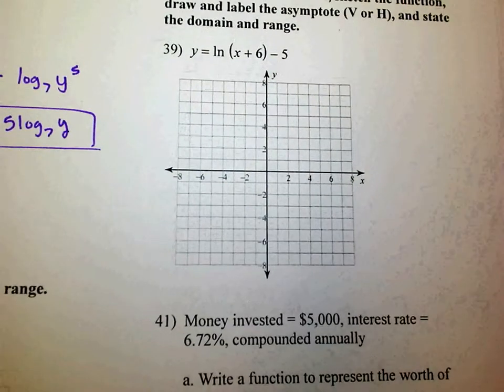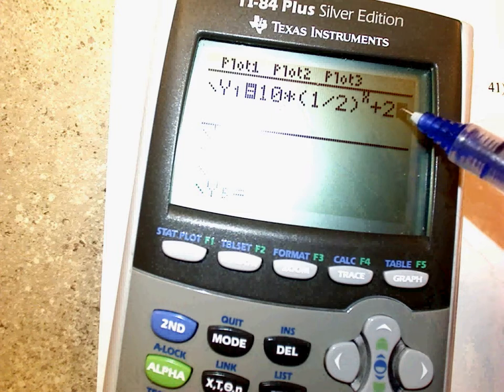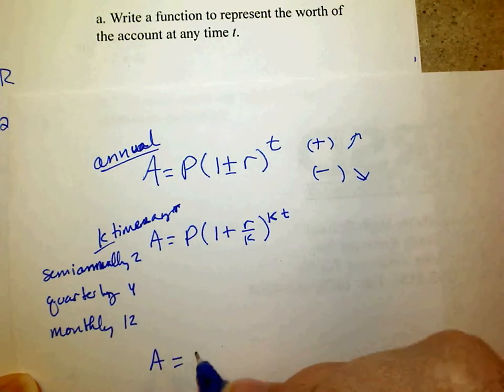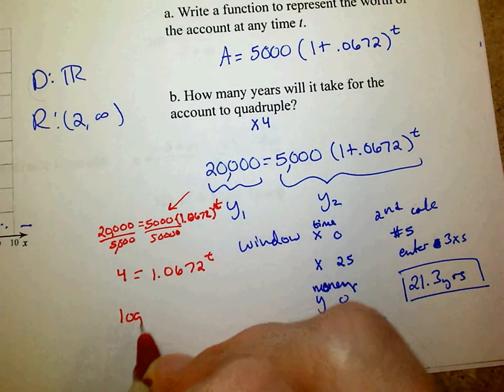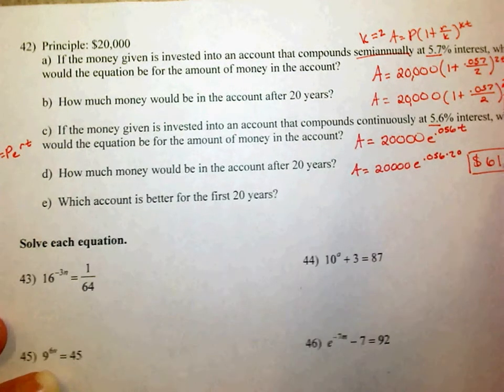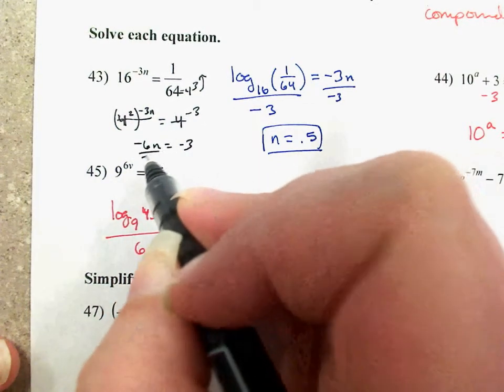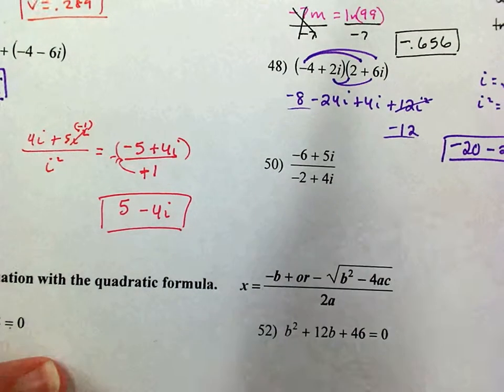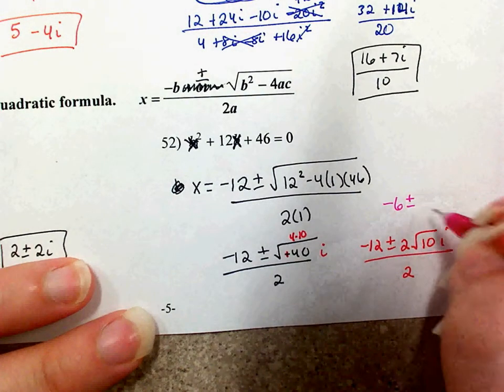Spring Semester Test Review Part 3 Reg